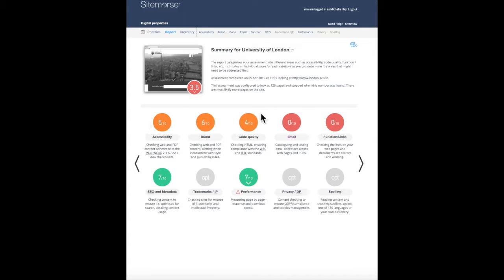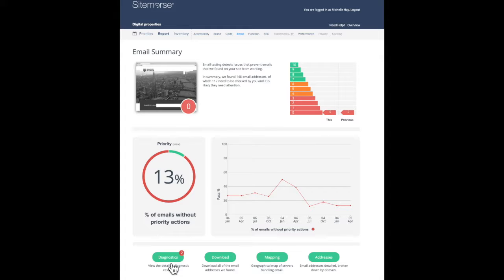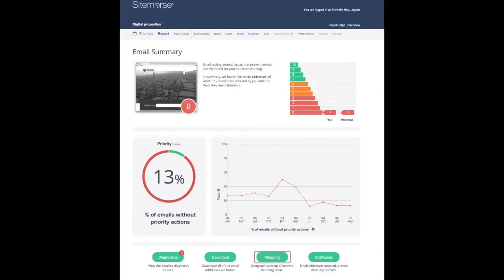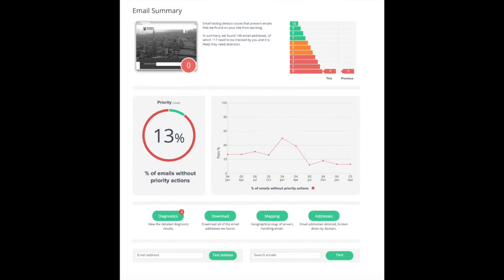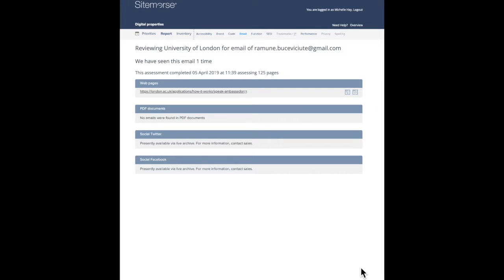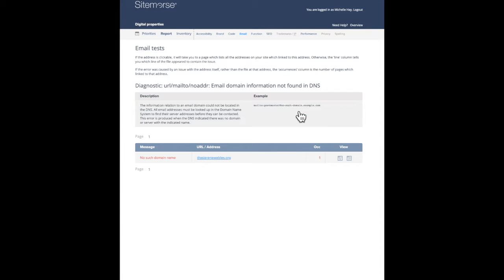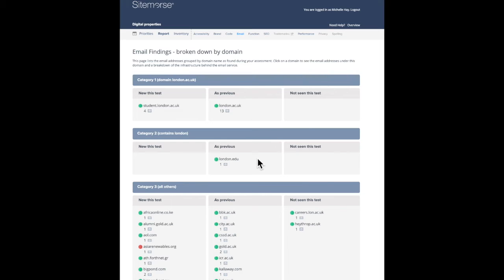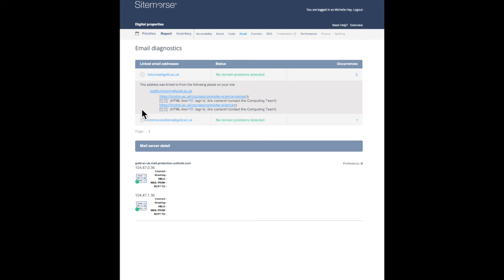Sitemorse Capability | Email Introduction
Title: Email - Introduction
Audience: All
Length: 4 minutes 45 seconds
Version: 1.01